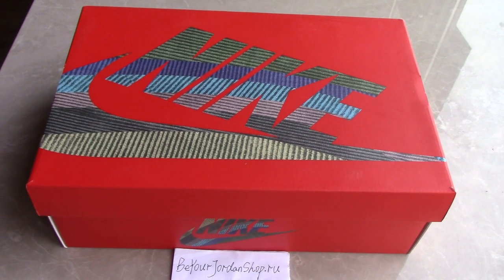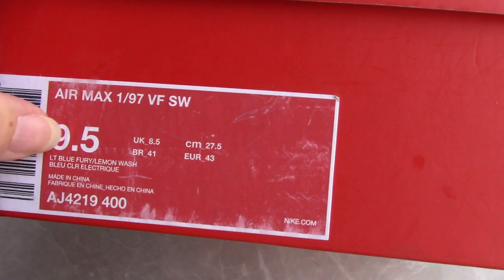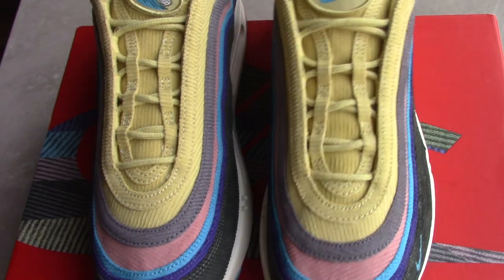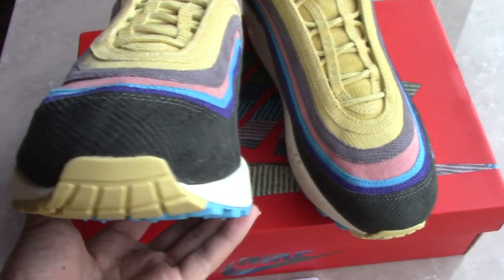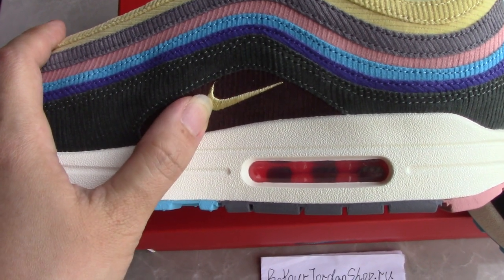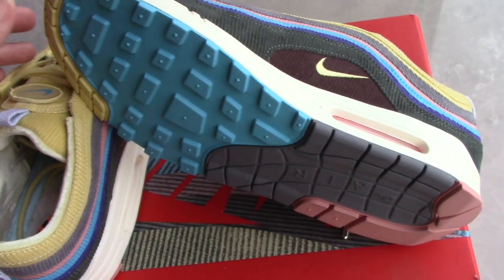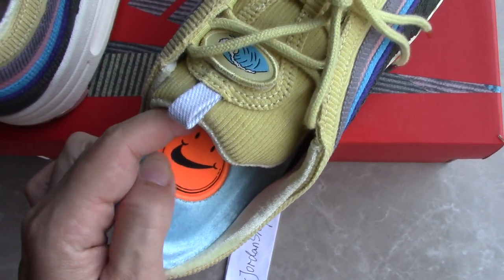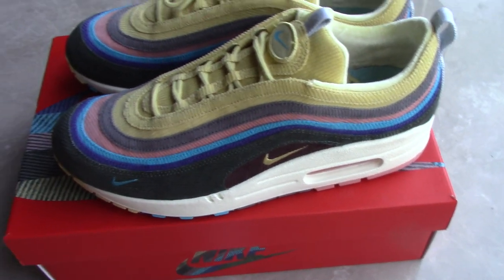NIKE AIR MAX 1/97 SW SEAN WOTHERSPOON REVIEW FROM BEYOURJORDANSHOP.RU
Order more than 4 pairs getting Wholesale Price!
Original materials！
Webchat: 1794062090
kik: Alice10231215